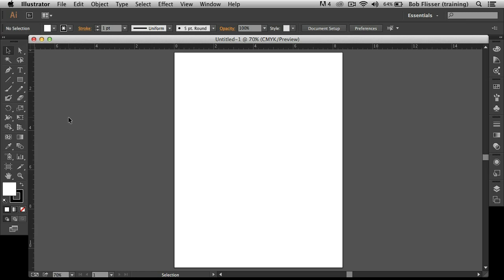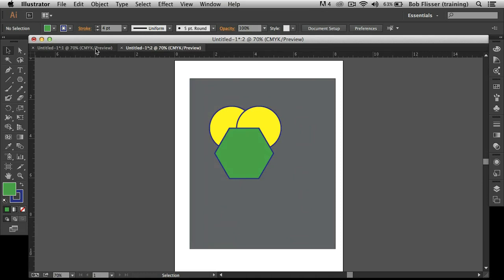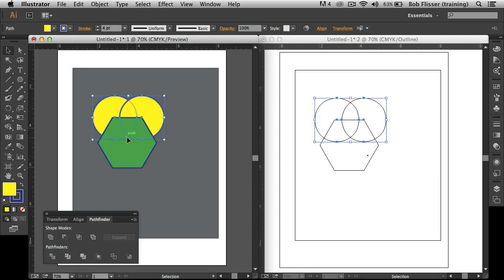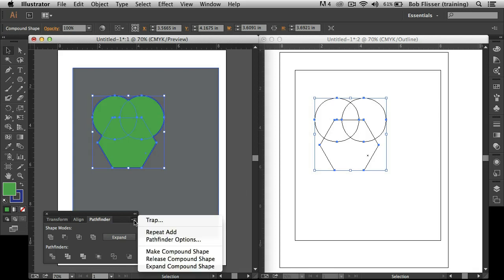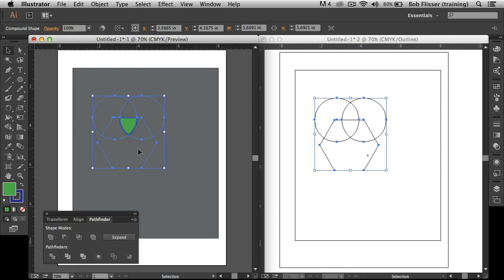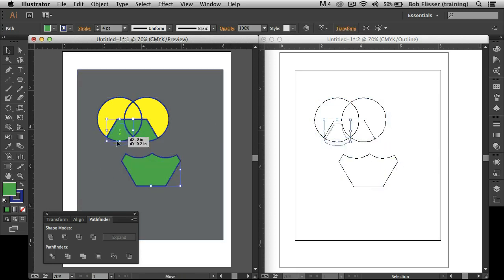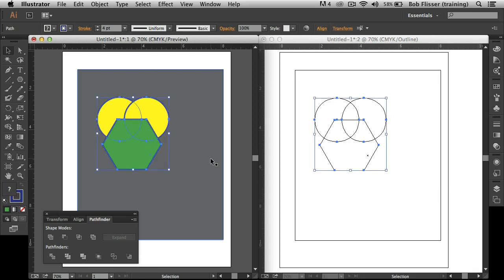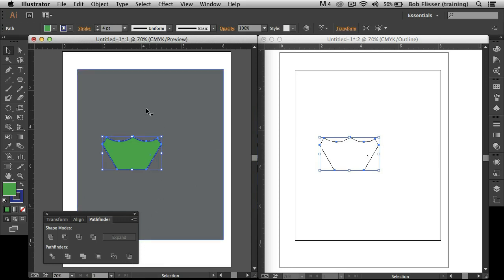47 Pathfinder Panel